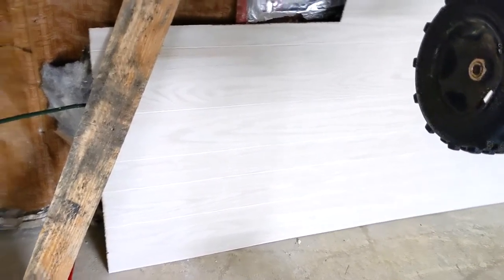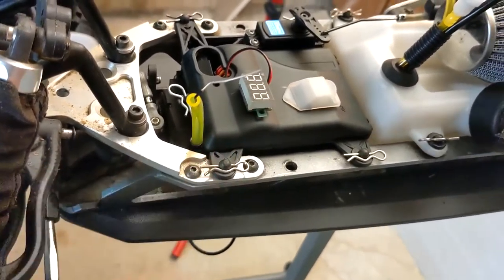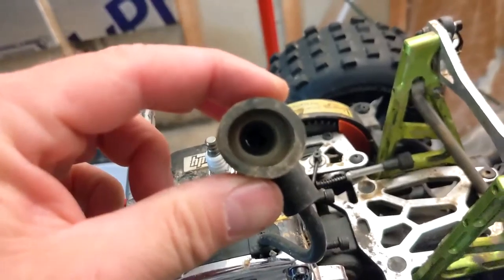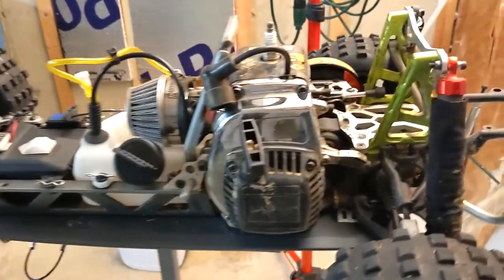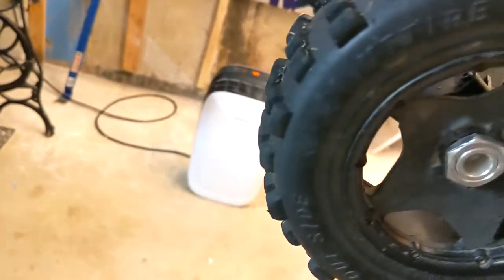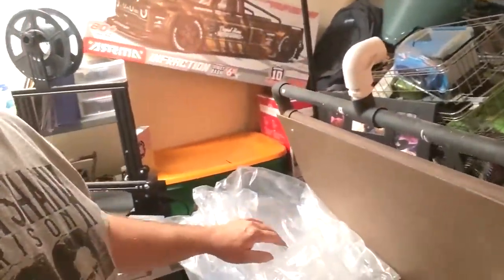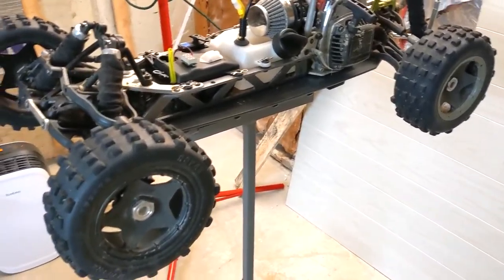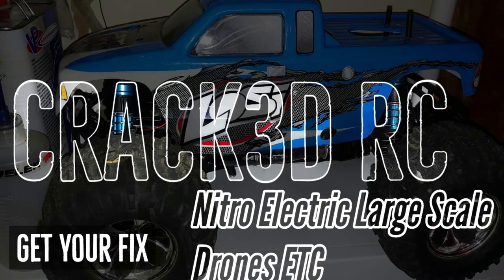AWAKEN THE KRAKEN!! Pt1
Part 1 of ?? . I've decided to keep the baja. I've also decided to add the kraken body kit,new fuel tank,new radio box,etc...